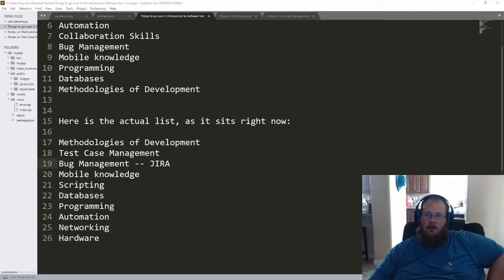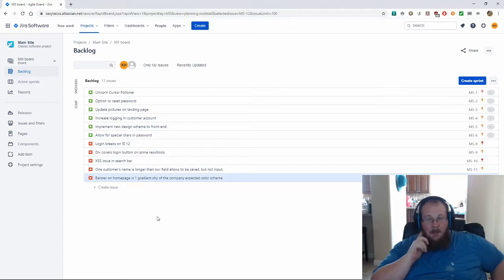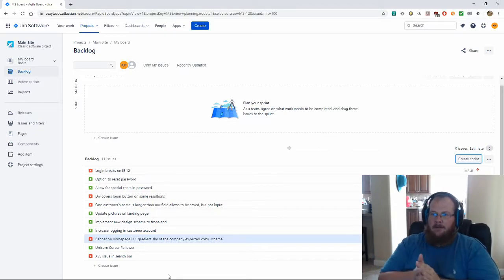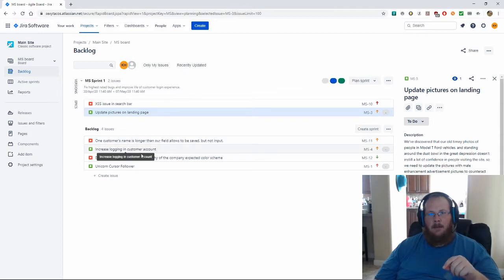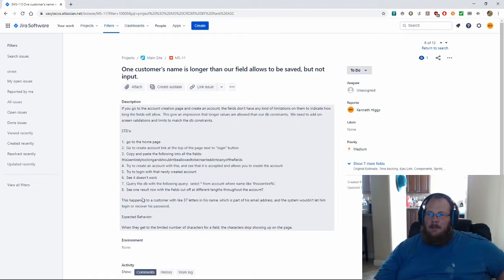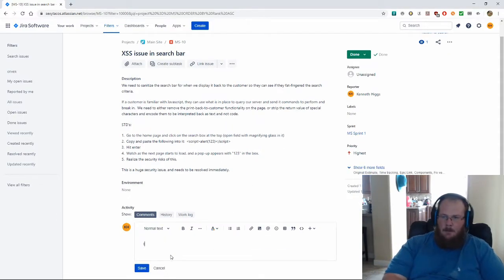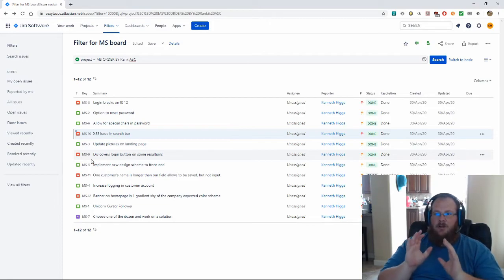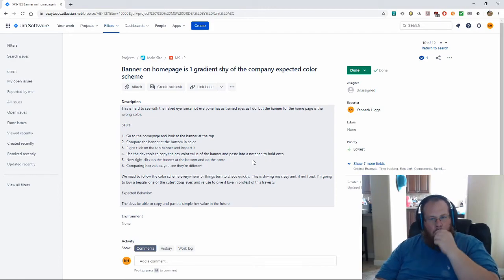Bugs and Bug Management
We go over what a bug is, but in a very context-heavy manner.  We incorporate bugs in tandem with stories, an example of a development cycle/iteration/sprint, and how, without those contexts, bugs can't necessarily be appreciated or understood.  We discuss the line separating a bug from a story, and how to know what bugs/stories are worth doing over others.  I use Jira for this example, as it is a very popular means of managing bugs, stories, and process-oriented work.